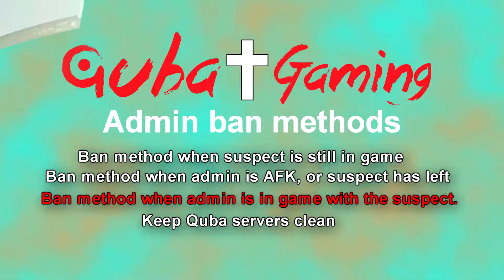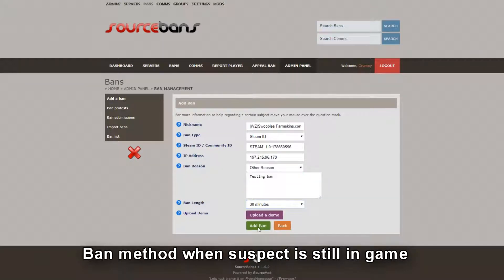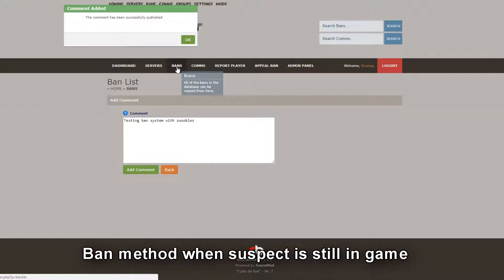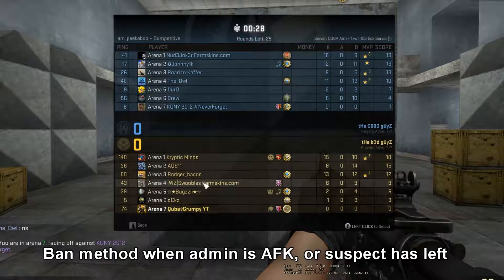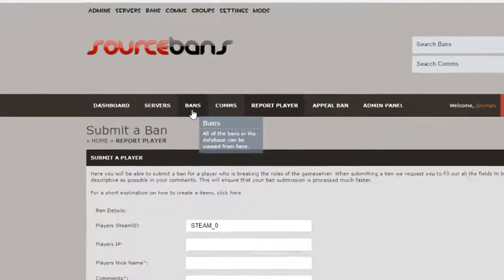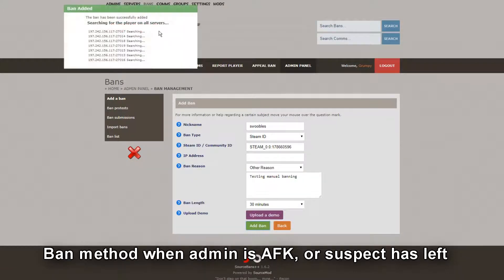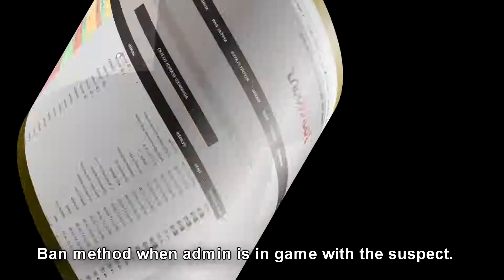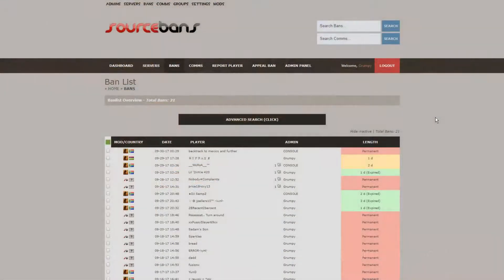Banning Players using Sourcebans for Admins Tutorial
This video is to give tips to new admins that join the Quba Gaming servers. Keeping the Quba community clean.